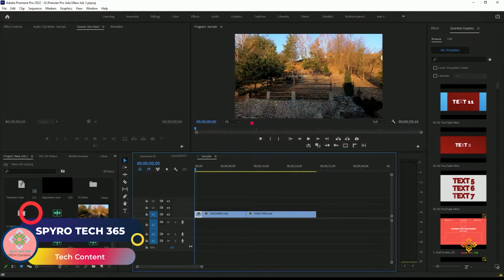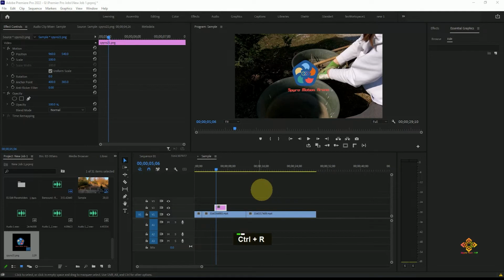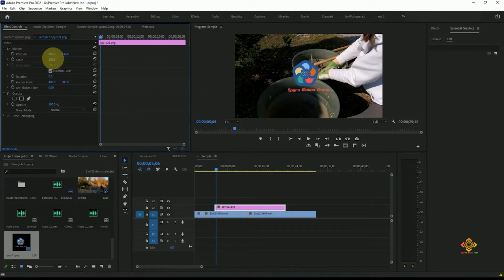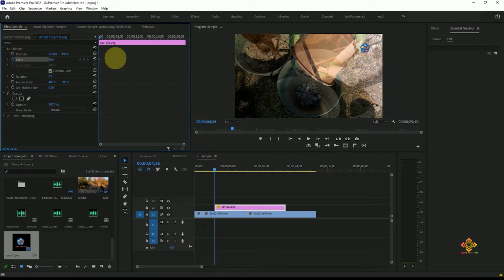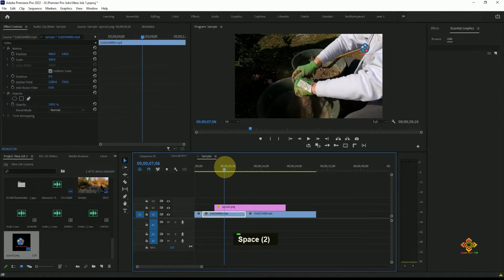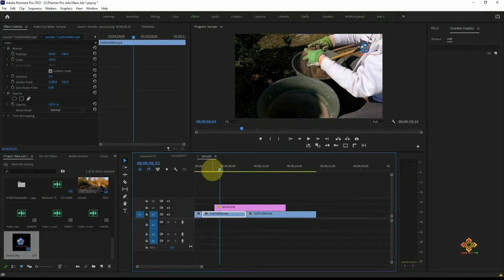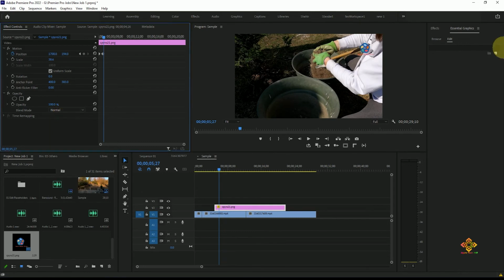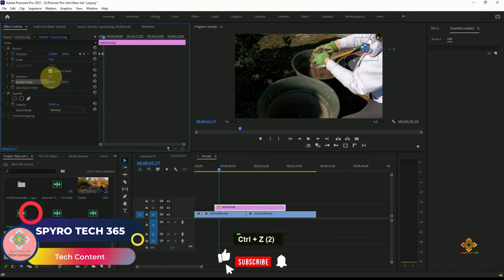Adobe Premiere Pro Course - Beginner to Expert ( Lesson -09)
How to place & adjust image
Lesson -09